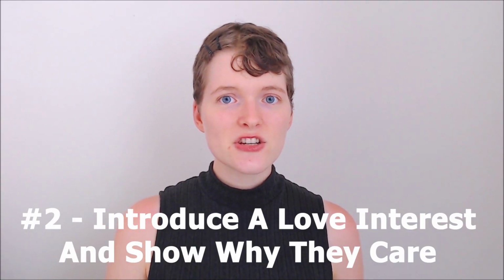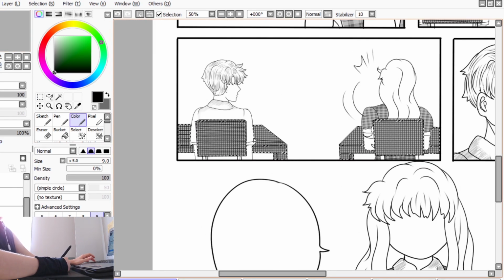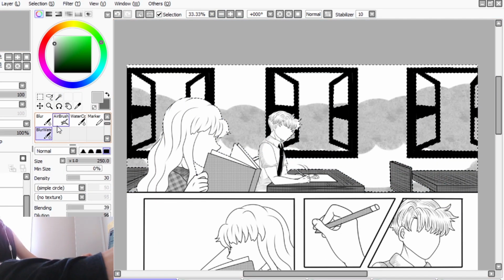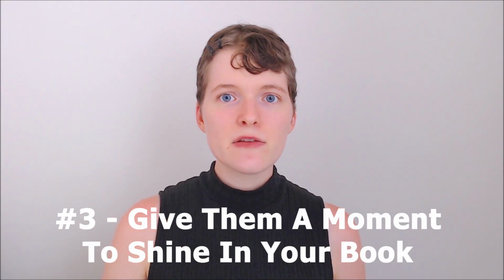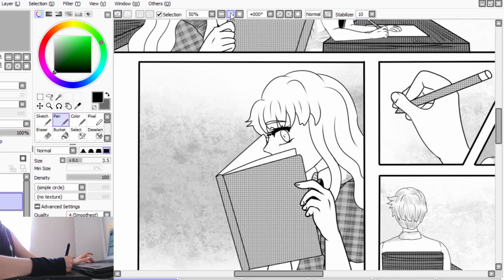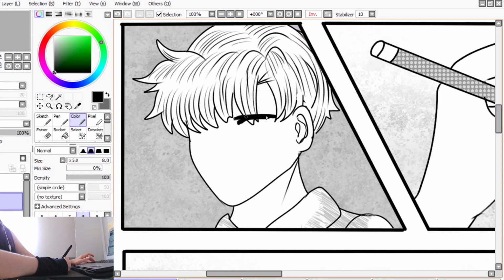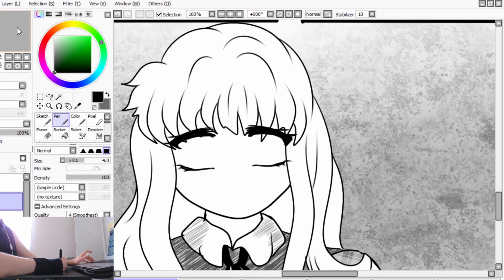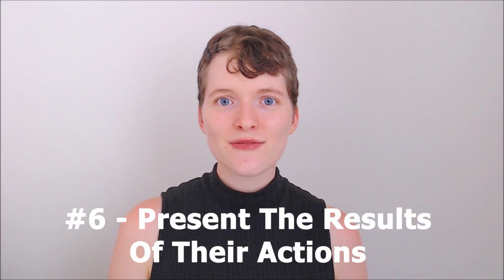How To Write A Deredere Character (For Manga, Comics Or Light Novels)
A deredere character is someone who has a cheerful and upbeat personality, caring about the people around them. Today, I will be giving you 6 tips on how to write an amazing deredere character, whose cheerful personality will shine through your story. I hope you enjoy today's video! 😊

📚LEARN WITH ME!